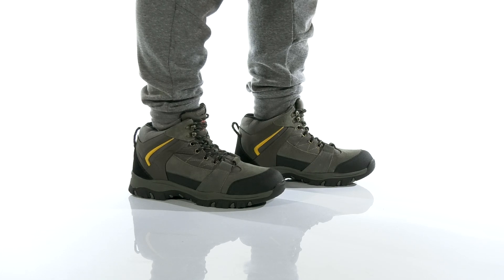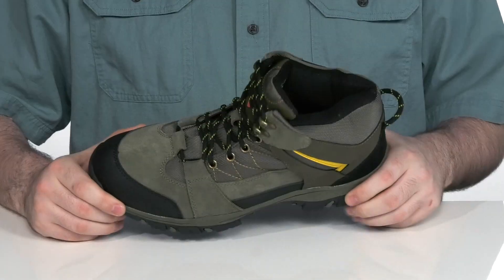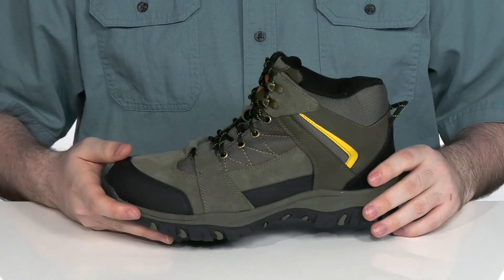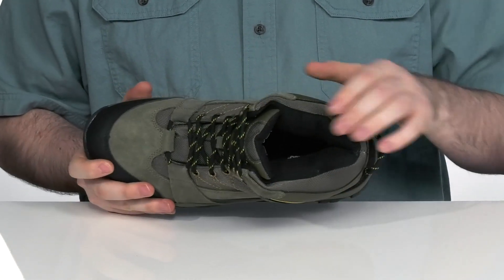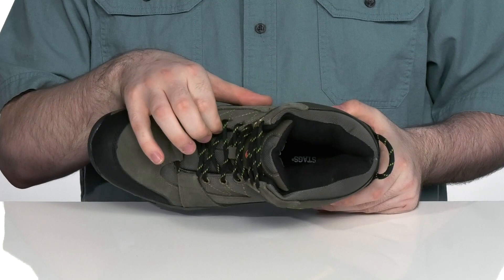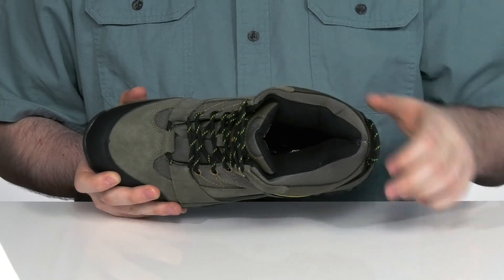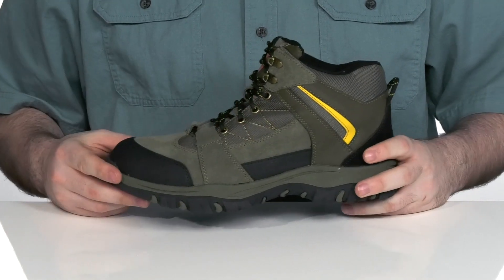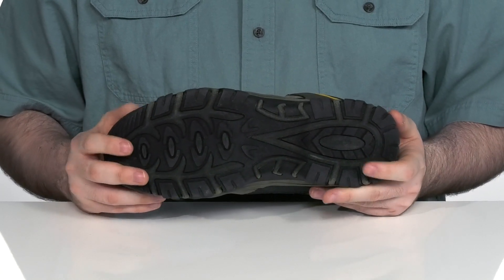Deer Stags Anchor SKU: 9515327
Get ready for endless adventure in cloud-level comfort with the Deer Stags&reg; Anchor hiking boot.
Crafted in a waterproof suede and mesh upper with lace-up closure and sporty contrast overlays.
Designed with a padded, gusseted tongue to close the door to moisture with a padded collar for added comfort.
Mid-cut height for enhanced ankle support.
Engineered with sealed seams and a full waterproof membrane to ensure dryness.
Set on a contoured EVA orthotic for all day comfort.
Finished on a durable thermoplastic rubber sole.
Textile and synthetic upper.
Textile lining.
Synthetic footbed and outsole.
Imported.